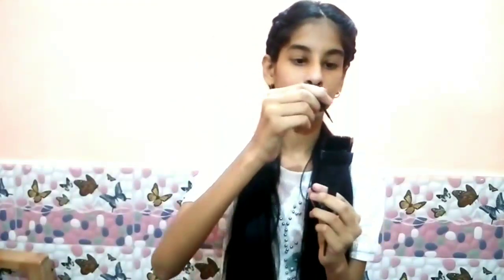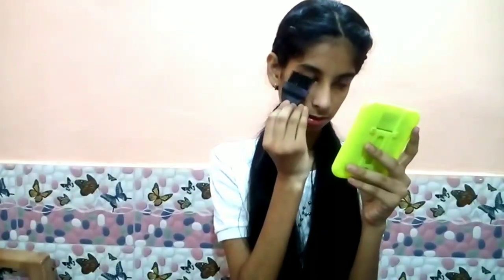6 BEAUTY HACKS ( TRY NOW)😳😊😍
Hello friends,
Kaise ho app sabhi?

I am back with another video relating to beauty hacks . giving you some tips about beauty and make up so that you  can apply these hacks .

My favourite videos link-

And also notified me in comment section on which topic you want videos.😊😍😳😉😏😋🤣🙂😁🤷💆